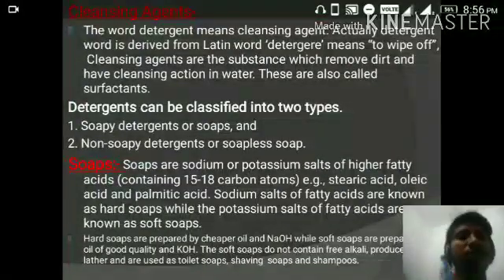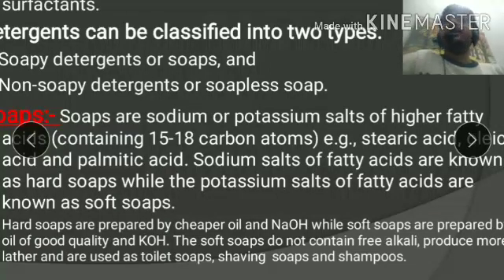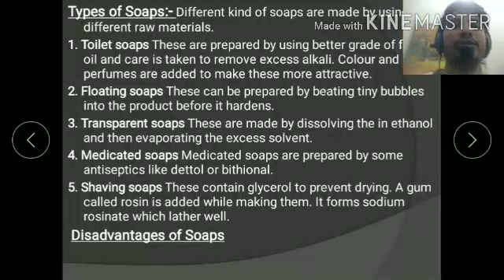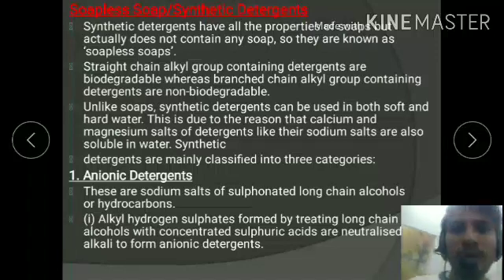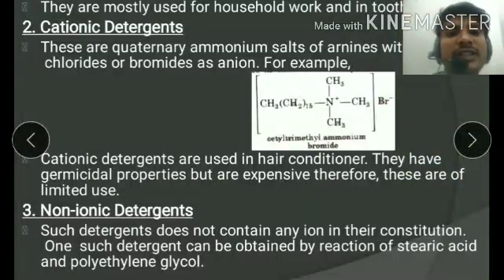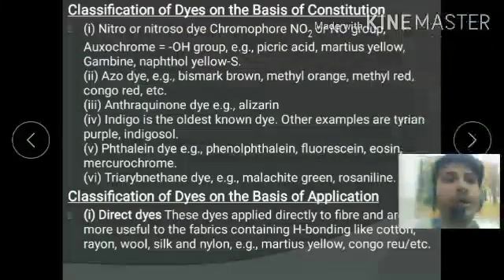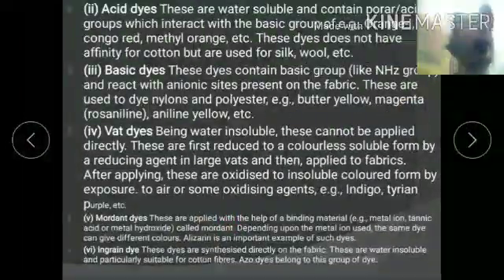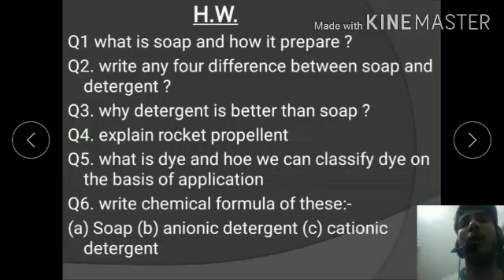Class -12/ ch- chemistry in every day life/ part -3 / RBSE/CBSE/ soap/detergent/dye /propellet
This is the 3rd part of ch-17 chemistry in every day life
SOAP
DETERGENT
DYE
ROCKET PROPELLENT